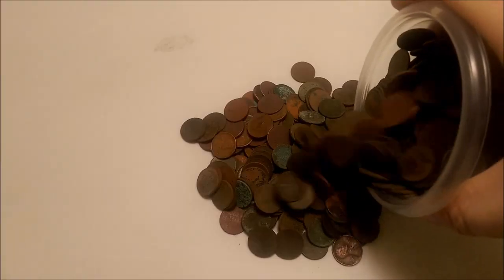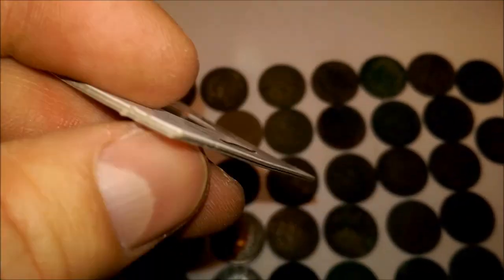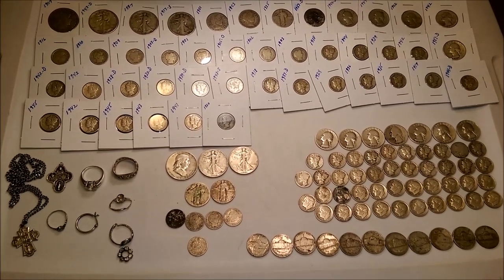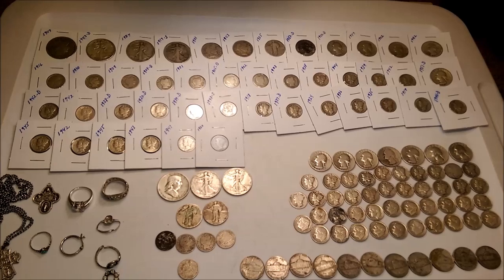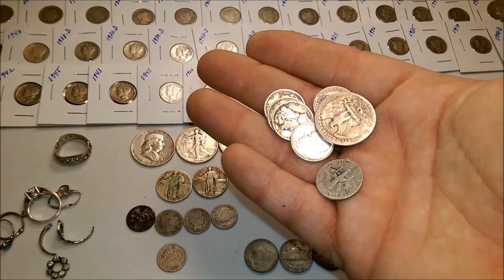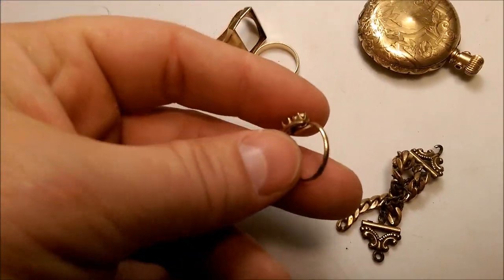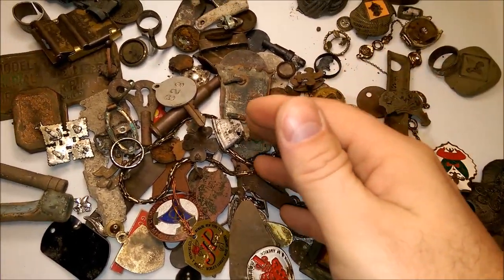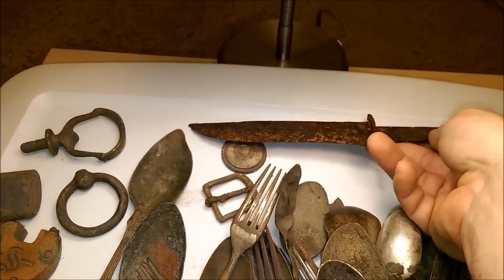Metal Detecting Iowa - 2016 Wrap Up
2016 was a great year for me.  I met most of my goals:
Find 100 Silver Items - 122
Find 5 Gold Items - 5
Hunt with 3 New People (YouTube, Forums, etc) - 2
Do New Permissions - Yes
Do 3 Water Hunts - 4